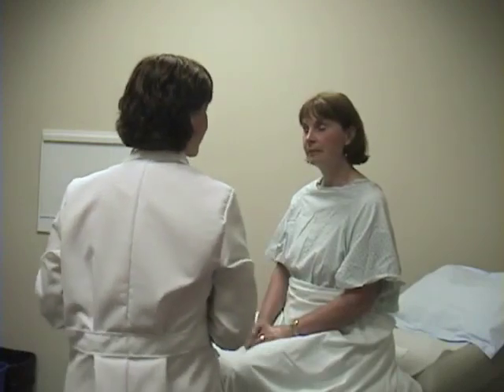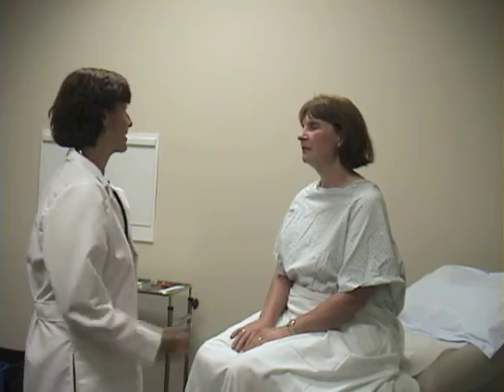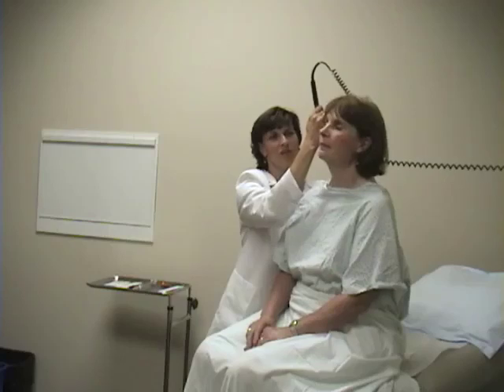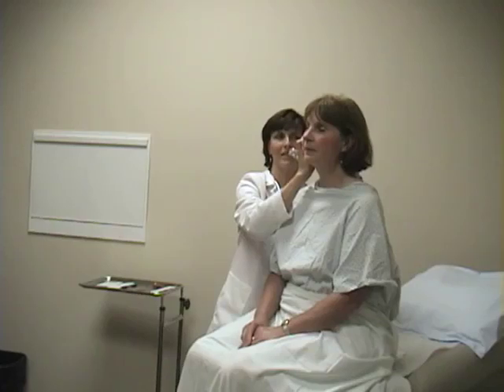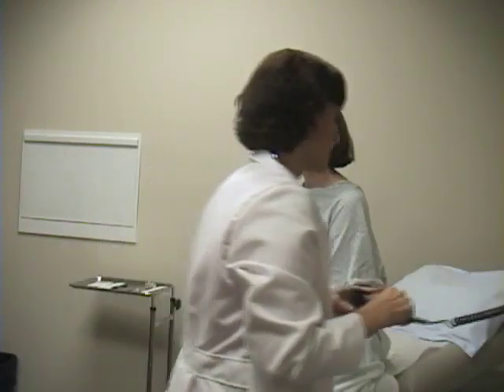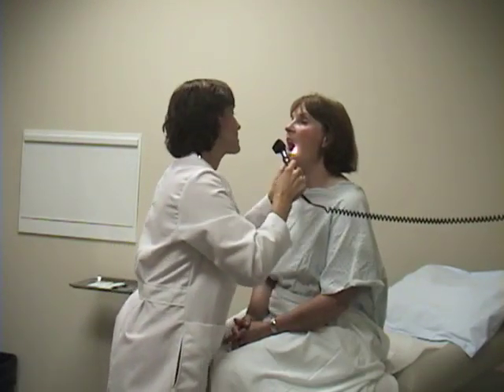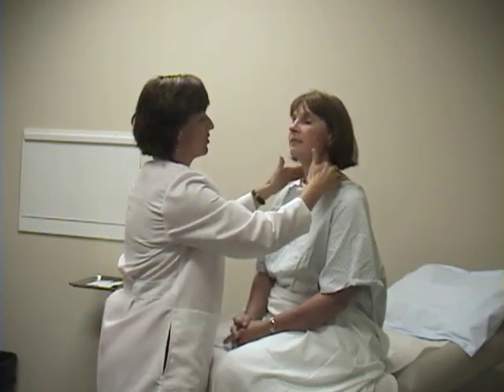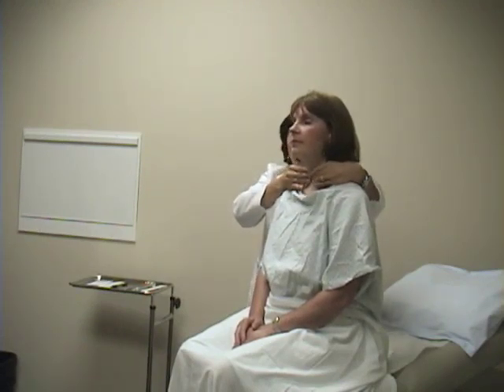03.Physical Exam -Ear -nose & sinuses, mouth, pharynx & neck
Video 03/19